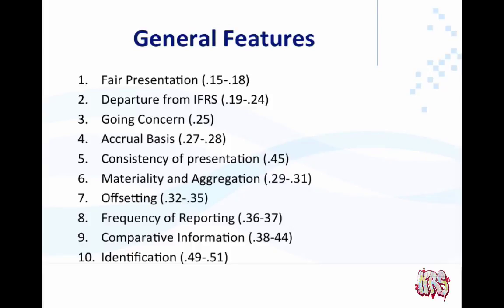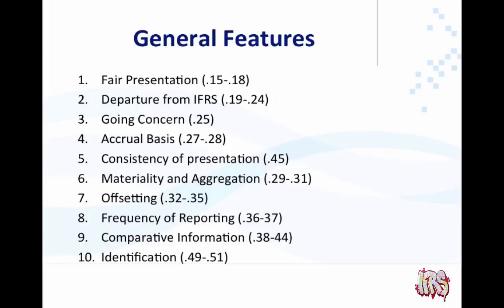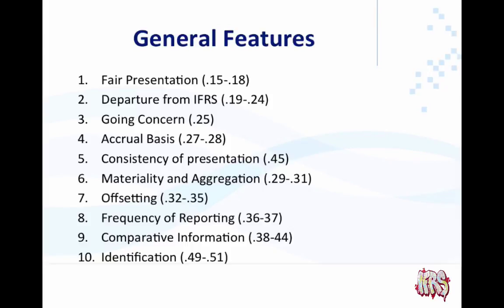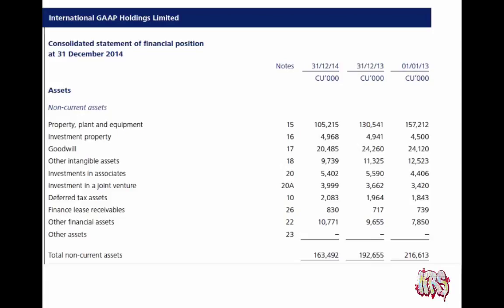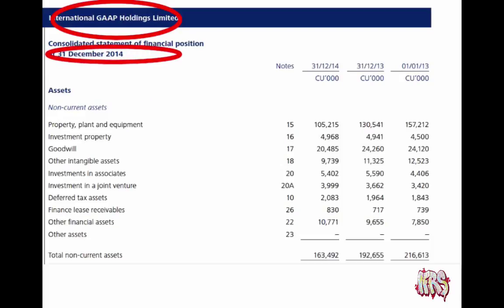IAS 1 video 2